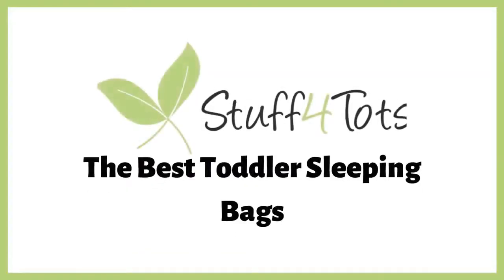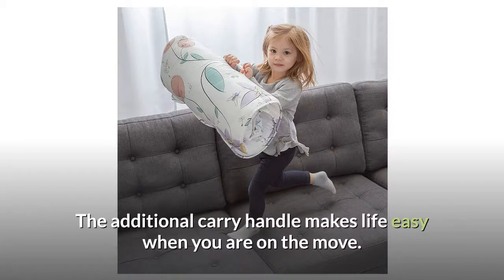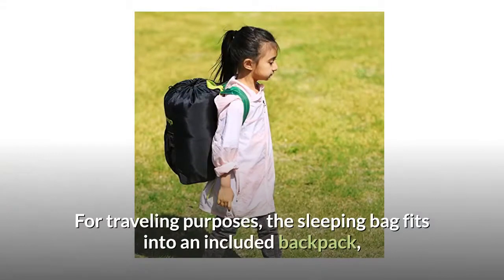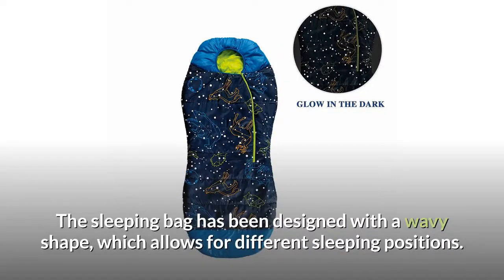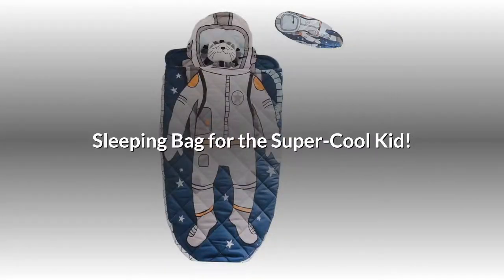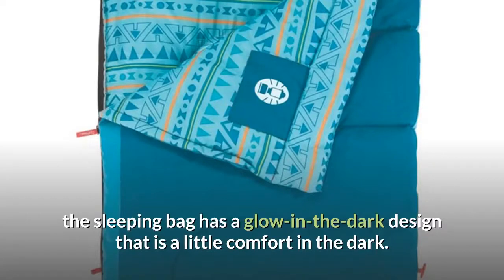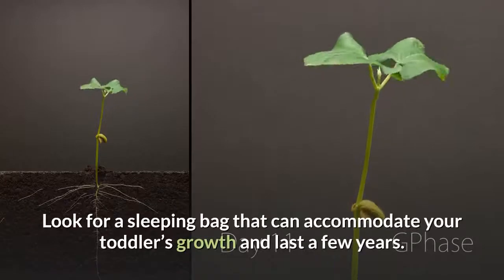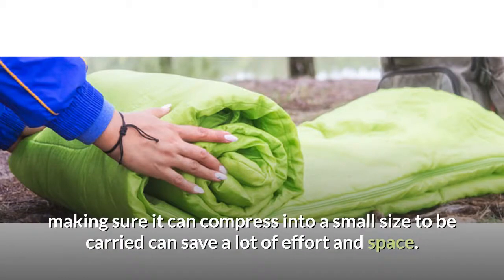The Best Toddler Sleeping Bags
In this video we will show you our top picks to keep your kid warm and comfy during an adventurous nights sleep.
Toddlers are little and need a sleeping bag that is small enough to keep them comfy and safe, but they also tend to grow really fast, so you need to make sure the sleeping bag you choose will be able to last a little while too.
There are many different reasons you might need a kids sleeping bag – from going on a camping trip to a pajama-clad movie night in the lounge or a sleep over at cousins’ house.
Whatever your need, there are some really great sleeping bags to suit you and your toddler!

Enjoyed this video? For more on-demand parenting tips and product reviews, check out these videos on our Stuff4Tots YouTube Channel: